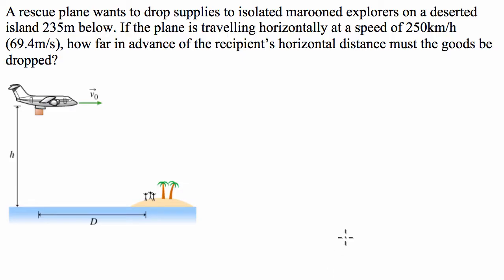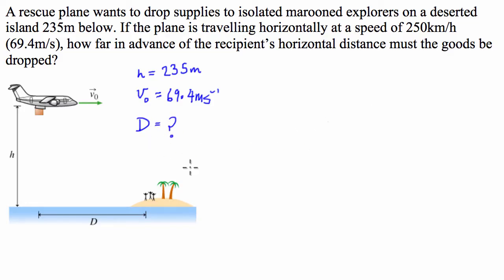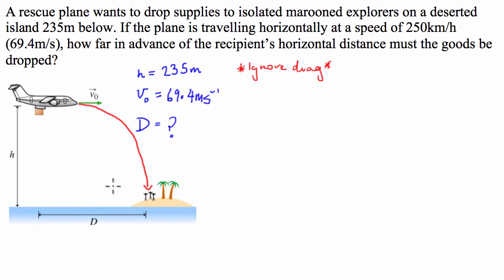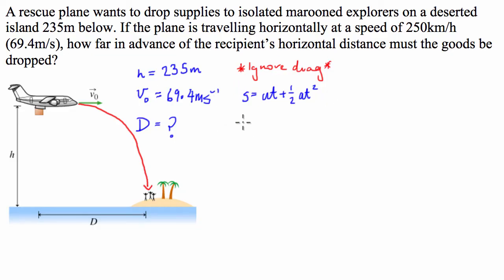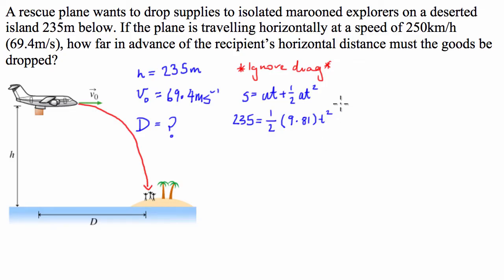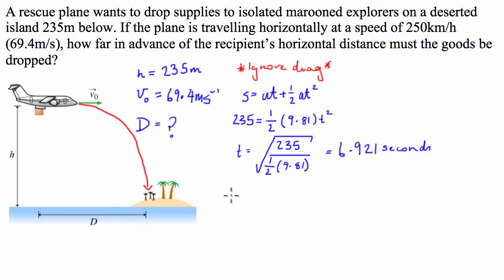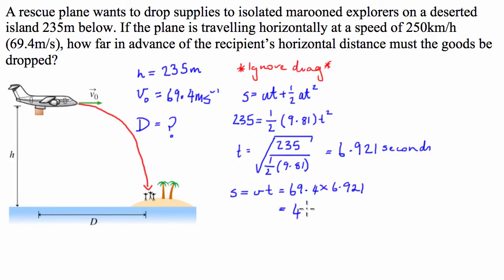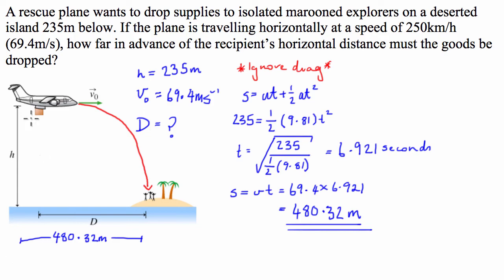PROJECTILE MOTION - Dropping a package from an aeroplane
An explanation of the Projectile Motion concepts involved in dropping a package from a rescue plane. The plane needs to 'lead' the target by a significant amount because of the horizontal motion of the plane. High school physics. Air resistance is not accounted for in this case as it would be in real life.